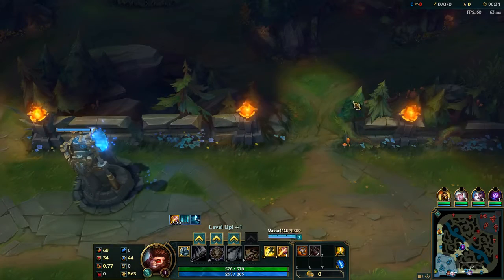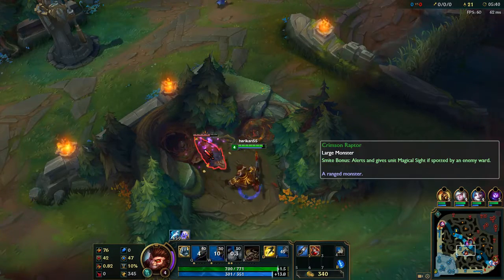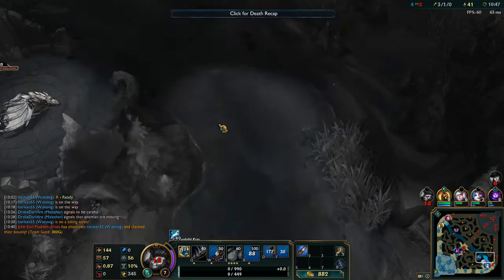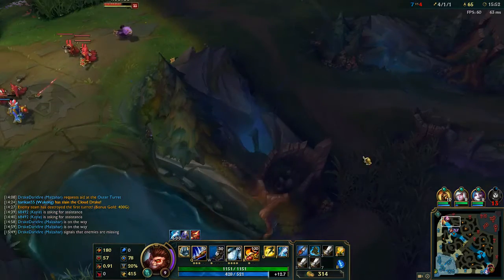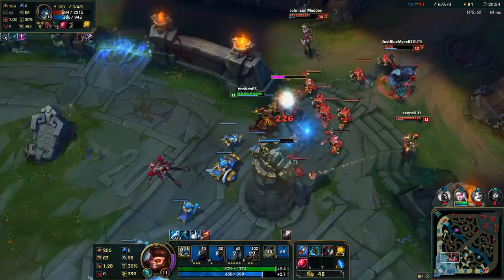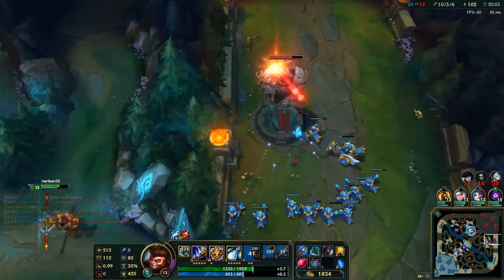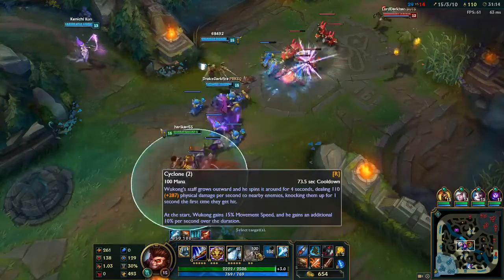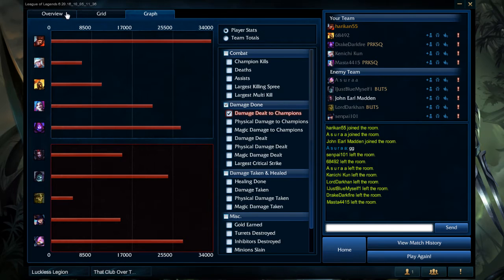Beginner's Guide to Wukong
Hey guys,
I've been playing a bunch of ranked lately trying to climb for those sweet end of season rewards ( shiny trees are awesome ), and I figured you might want an intro to the champion I had an 80% ranked winrate on at one point. Here he is: Wukong! Move over Garen and meet the true master of the spin to win as he single handedly destroys teamfights and skirmishes alike. Ill show you guys everything from using your clone to tank the jungle to the fancy footwork of stop juking like a professional.
--Luckless Ninja